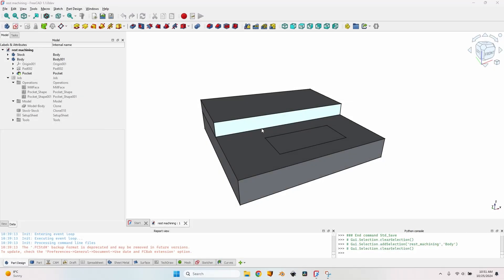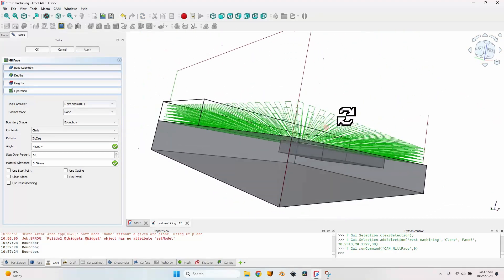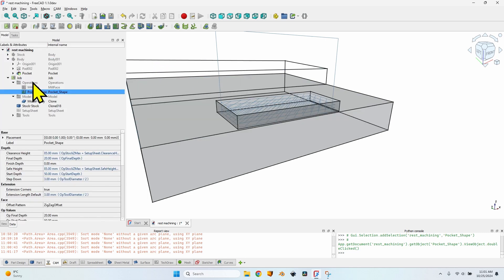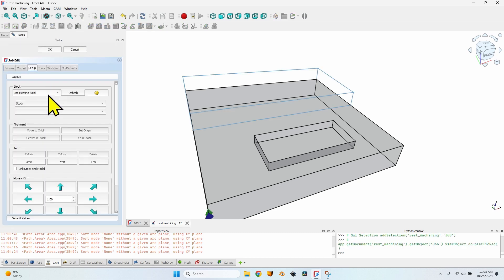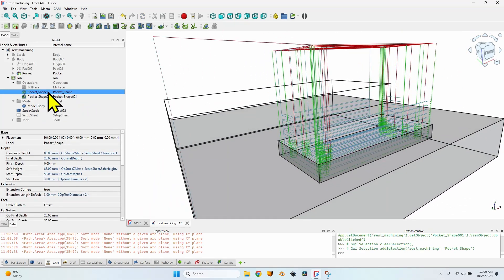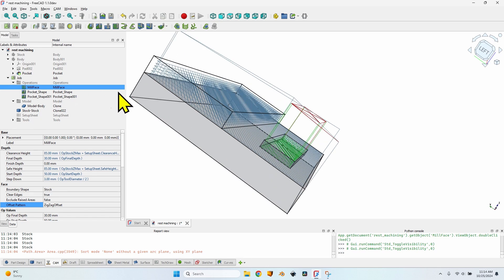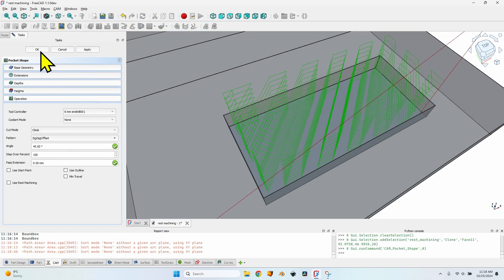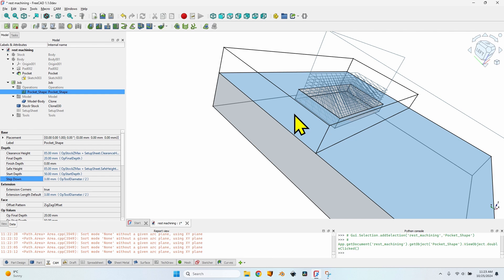CNC Rest Machining Explained – How to Use Rest & Stock-Aware Toolpaths in FreeCAD 1.0 CAM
Learn how to use Rest Machining and Stock-Aware Machining in FreeCAD 1.0 CAM to generate smarter toolpaths that save time, protect tools, and improve surface quality.

In this step-by-step tutorial, you’ll discover:
- What Rest Machining and Stock-Aware Machining mean in CAM software
- How to set up and edit operations to machine only uncut areas
- How to combine facing, pocket, and rest machining for efficient CNC workflows
- Common mistakes, toolpath analysis, and practical troubleshooting

Perfect for anyone looking to upgrade their FreeCAD CAM skills — from hobby CNC users to small-shop professionals optimizing production.

FreeCAD 1.0 CAM is powerful and free — you need the right workflow to get pro-level G-code.

Master every step of CNC machining with FreeCAD 1.0 — from job setup, facing, and pocketing to V-carving, profiling, and advanced CAM operations.

Learn expert FreeCAD CAM techniques: adaptive feeds, stock-aware setups, job templates, rest machining, and G-code optimization tricks to cut faster and cleaner.

00:00 Rest Machining and Stock-Aware Machining in FreeCAD CAM
01:32 Overview of the demo model and CNC job setup
02:11 Create a facing operation and generate your first toolpath
02:40 Improve the facing toolpath by adjusting parameters and regenerating G-code
03:23 Add a pocket operation, set key parameters, and create toolpaths
04:03 Analyze facing and pocket toolpaths and overlap areas
04:20 Using Rest Machining for overlapping toolpaths efficiently
05:41 Generate toolpaths to cut only unmachined round edges using smaller tools
07:16 Understanding Stock-Aware Machining in FreeCAD CAM
07:37 How to make your CNC job account for stock shape and size
08:13 Modify a facing operation for stock-aware machining and generate results
08:40 Rest Machining vs. Stock-Aware Machining – what’s the real difference?
09:15 When Rest Machining doesn’t work: analyzing toolpath errors
13:16 Analyzing toolpaths using Rest Machining with facing and pocket operations
15:05 What happens if you change the operation order – Rest Machining fix
16:29 How to handle deleted or disabled operations with Rest Machining enabled
17:47 Final thoughts on Rest Machining and Stock-Aware toolpaths in FreeCAD CAM